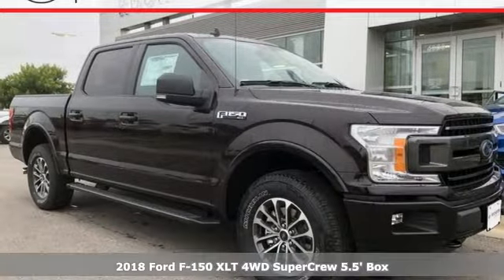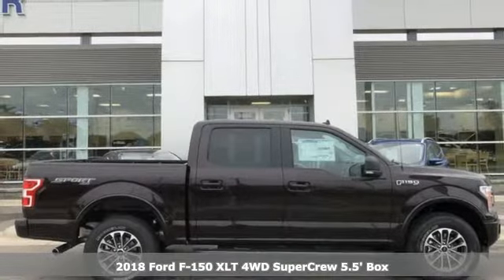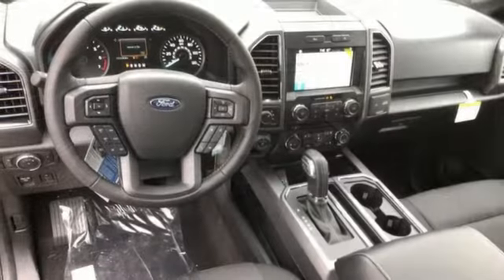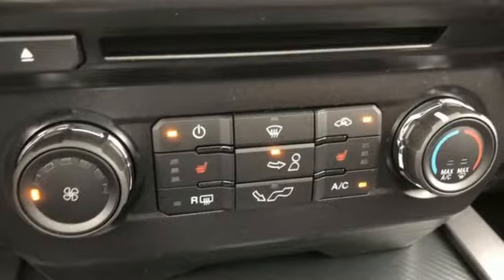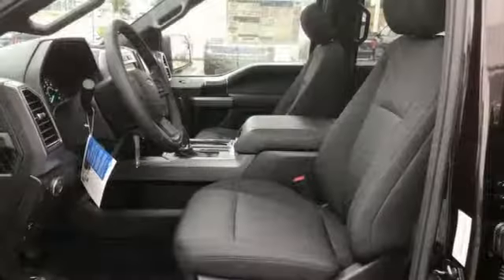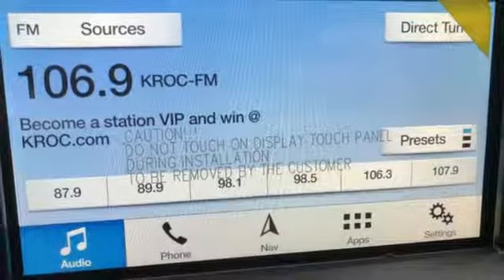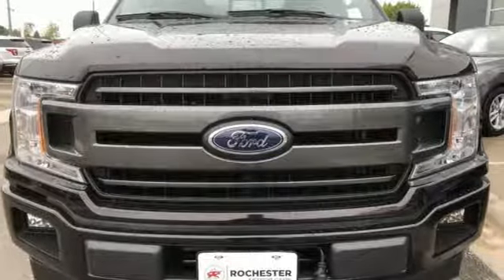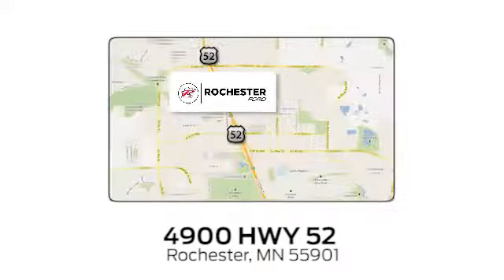New 2018 Ford F-150 Rochester MN Winona, MN F188596 - SOLD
Year: 2018
Make: Ford
Model: F-150
Trim: XLT
Engine: EcoBoost 2.7L V6 GTDi DOHC 24V Twin Turbocharged
Transmission: 10-Speed
Color: Red
Interior: Black
Stock #: F188596
VIN: 1FTEW1EP4JKF04492
$11,895 off MSRP! 2018 Ford F-150 Magma Red XLT 4D SuperCrew EcoBoost 2.7L V6 GTDi DOHC 24V Twin Turbocharged 4WD Priced below KBB Fair Purchase Price! ABS brakes, Alloy wheels, Compass, Electronic Stability Control, Illuminated entry, Low tire pressure warning, Remote keyless entry, Traction control. We look forward to earning your business. Price does not include tax, title, and license. Residency Restirctions Apply. Discounts are: $2,750 - Retail Customer Cash. Exp. 09/04/2018, $1,000 - Ford Credit Retail Bonus Customer Cash. Exp. 10/01/2018, $300 - EcoBoost Bonus Customer Cash. Exp. 10/01/2018, $1,500 - Bonus Customer Cash. Exp. 10/01/2018

Address:
4900 Highway 52 North